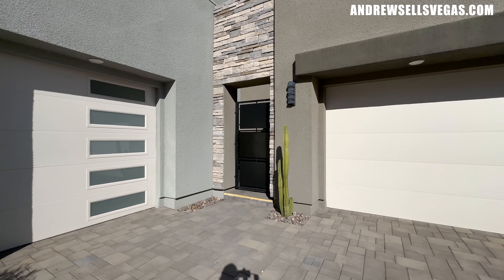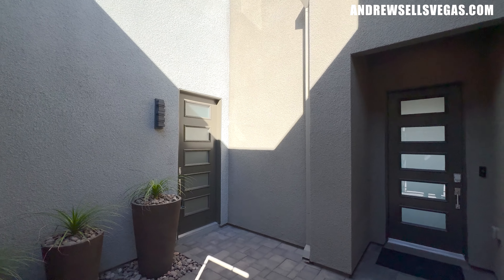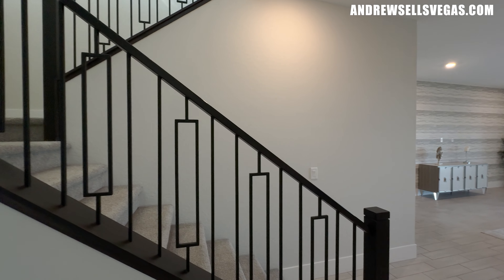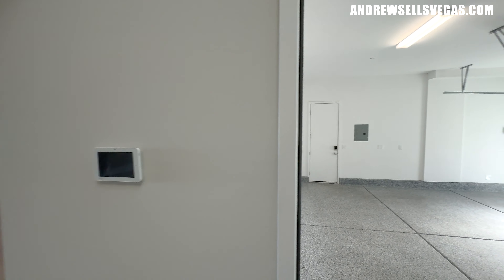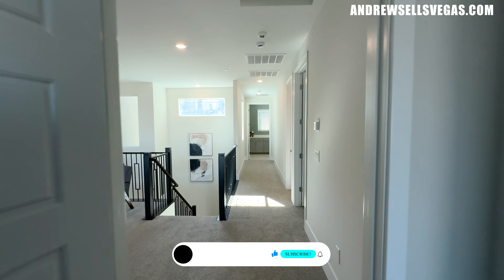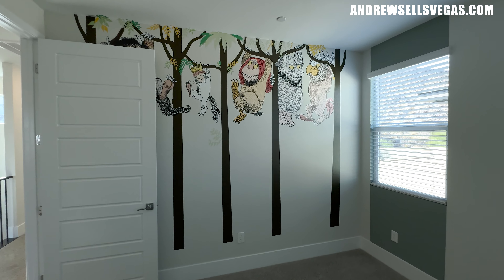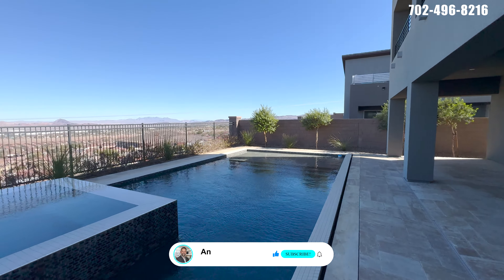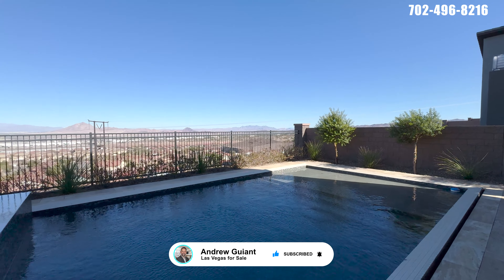Las Vegas Home for Sale | Gated with SOLAR | Next GEN | INFINITY Pool and Spa | City Views in 89012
Las Vegas Single Story Home for Sale | Brand New MODEL Home $1.75M with SOLAR | Tresor of Henderson 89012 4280sqft 5 Beds 5 Baths 3 Car Garage | Next Generation Suite | INFINITY Pool and Spa on Elevated Premium Lot | Upgraded Railing | Courtyard | Epoxy Floors, Tile Throughout, GE Monogram Appliances, GATED Community | 10' Ceilings Downstairs, Massive Loft, Balcony Overlooking the Las Vegas Valley, Alarms and Motion Sensors, Stylistic Finishes and Custom Paint | Washer Dryer x2 Refrigerator x2 Included | Nestled on the precipice of innovation & design, this model home redefines the essence of luxury living. With over 4200 sqft., the home is a testament to the harmonious blend of comfort and modern elegance. The expansive great room becomes a canvas for the sun's rays and the mountain zephyrs, creating an ambiance of serene living. The state-of-the-art chef's kitchen, adorned with quartz countertops, pristine cabinetry, and top-tier GE Monogram stainless steel appliances, offers a culinary sanctuary complemented by a cozy breakfast bar. The residence features a versatile Next/Multi-Gen space on the lower level, providing a secluded suite with its own amenities, while the upper level houses a loft, the primary suite, additional bedrooms, and bathrooms. The outdoor oasis, complete with a shaded patio & a vibrant blue pool and spa, presents a private retreat against the backdrop of breathtaking views of the Strip and valley, ensuring every moment at home is one of unparalleled indulgence.

*Details:*
🏡 Las Vegas Gated home with Pool Henderson, NV 89012 w/ Views
🛏️ 5
🛁 5
📏 4082 sqft

💰 $1,750,000

Andrew Guiant
Simply Vegas
🪪 NVRE# S.183462